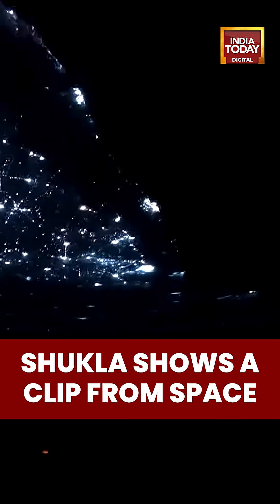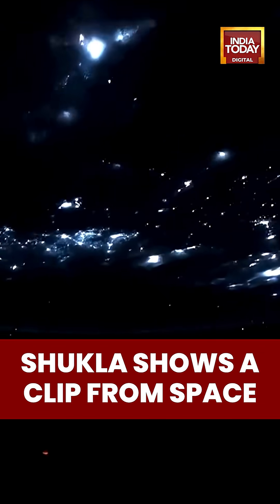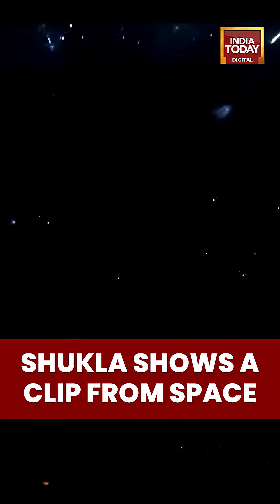Group Captain Shubhanshu Shukla Shares Stunning Earth View and Space Mission Insights | India Today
Delhi: Group Captain Shubhanshu Shukla shows a clip from space, says, "What you would see is the earth upside down and the green glow that you see is prevalent in the upper layers of atmosphere because of oxygen atoms, which are there, which get excited. On the bottom of the screen are the stars and the top portion would be the earth and we would be passing over India and so this is the general setting of the scene. The flashes that you see are the thunderstorms, the lightning that is happening... During this mission, for 18 days, I carried with me seven experiments which were prepared by the Indian researchers, and I never really thought, but it was really challenging to do this in space because everything changes, the space around you changes, your body changes..."